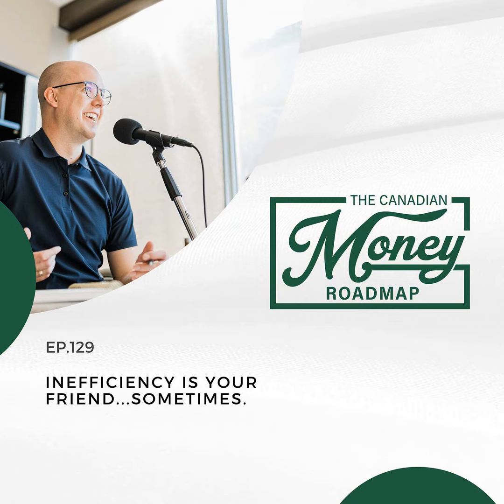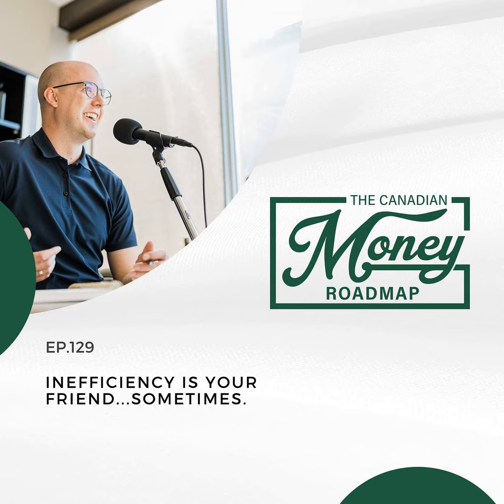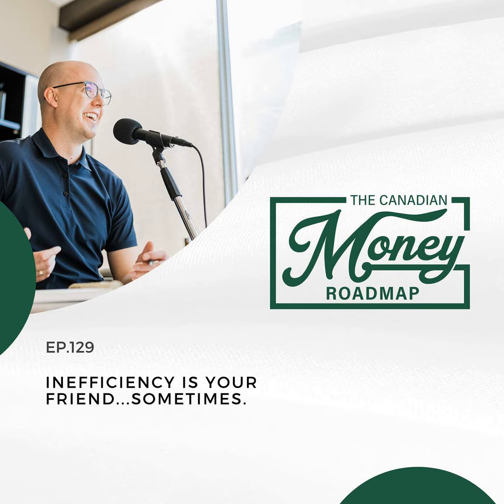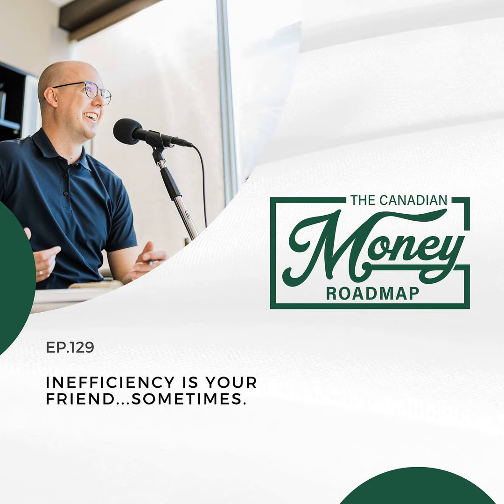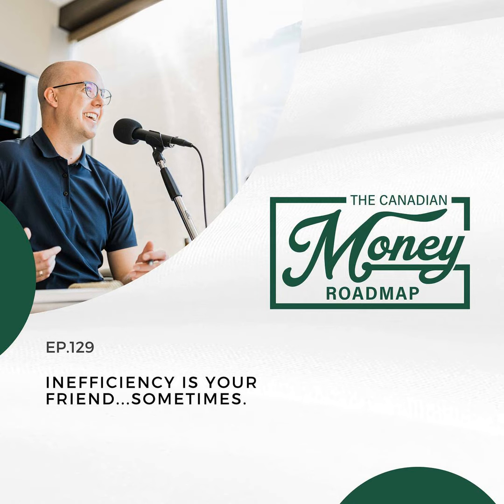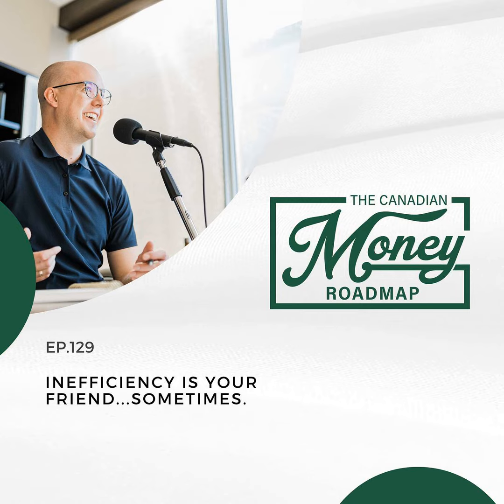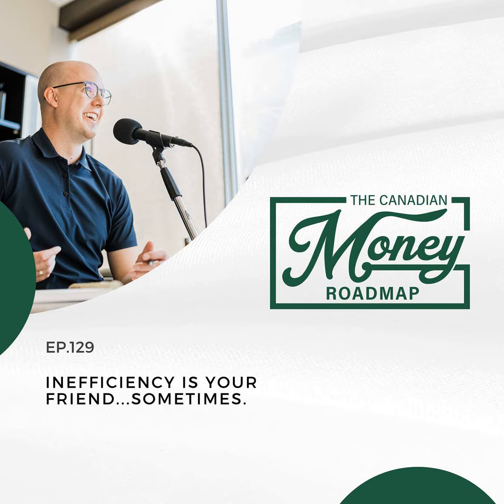Inefficiency is your friend...sometimes.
Could the financial strategies that appear flawless on paper be leading us astray in the real world? We're peeling back the layers of investment principles to reveal why some inefficiencies might just be your portfolio's best friends. Taking a page from Morgan Housel's "Same as Ever: A Guide to What Never Changes," we delve into the unexpected virtues of financial buffers and the fallacy that cost always equates to value. Discover how the pandemic's strain on just-in-time manufacturing shines a light on the need for slack in our systems, and why the presence of an emergency fund during economic highs could save you during the lows. Plus, we discuss the underrated advantages of investment advisors, challenging the penny-pinching mindset to embrace quality that pays off in the long run.

Then, we shift gears to a provocative study that upends conventional retirement planning wisdom—should you stockpile equities all the way to your golden years? We dissect the enticing, yet nerve-wracking notion of an all-equity portfolio and confront the harsh truths about our own risk tolerances and financial aspirations. It's not just about the potential gains; it's the psychological rollercoaster and the necessity for a tailored asset mix that fits like a glove. As I advocate for a well-rounded investment strategy, consider this your invitation to explore how aligning your portfolio with your personal narrative could be the smartest financial move you make. Join us as we navigate through the complexities of balancing risk and reward, and crafting a financial future that doesn't just look good on paper, but feels right in your gut.